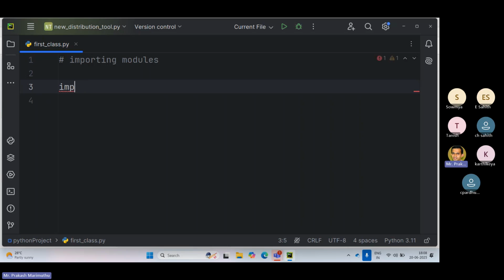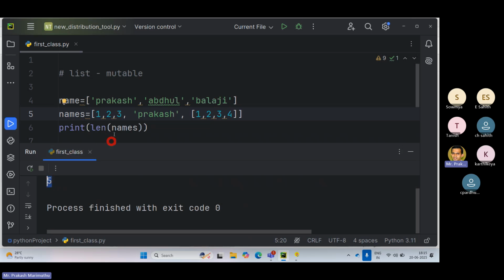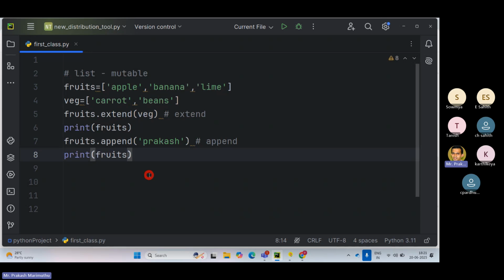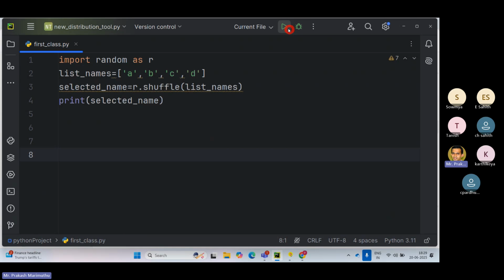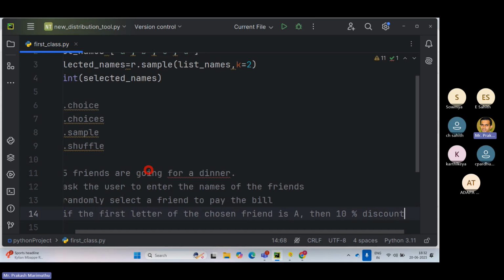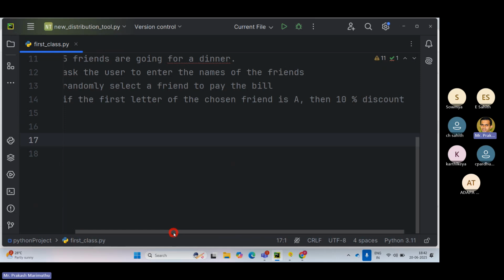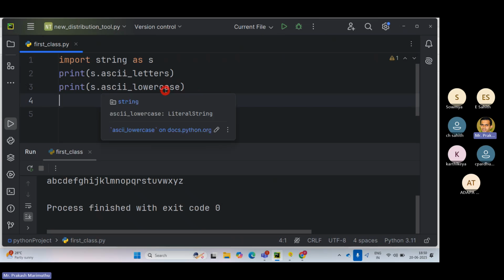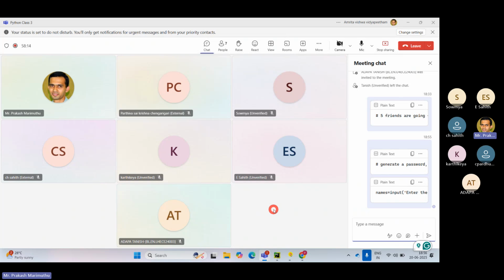Python Class 3